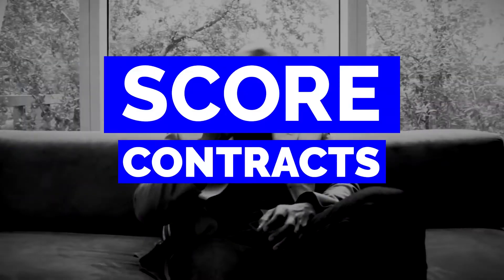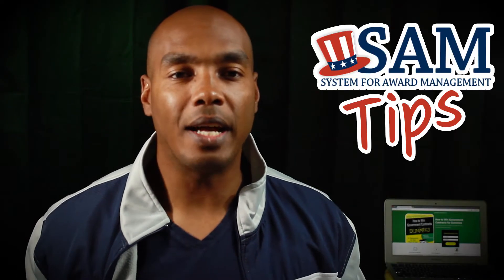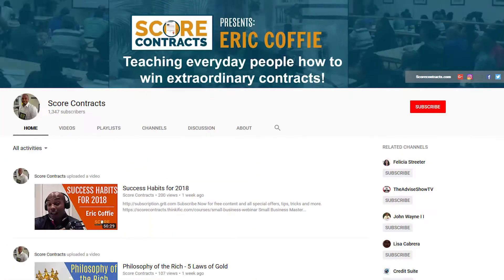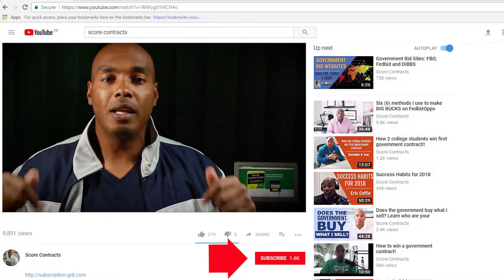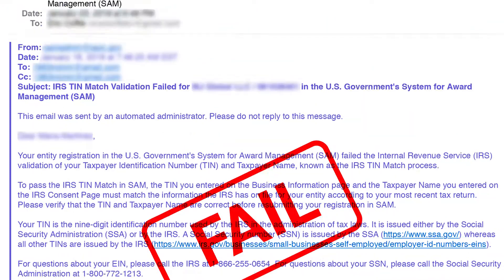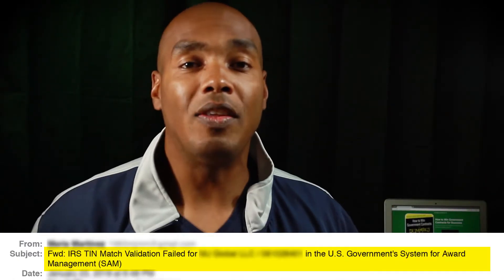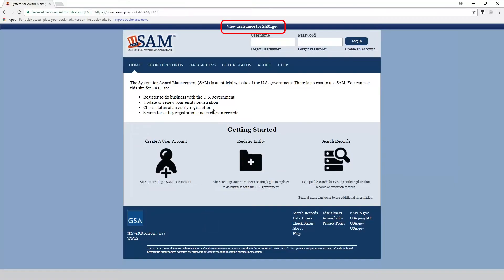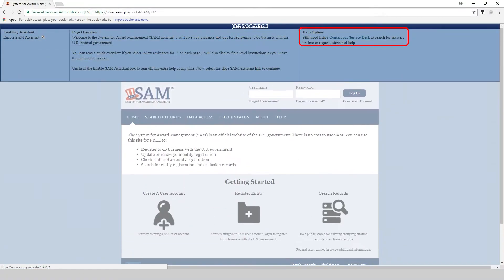IRS TIN Match Validation Failed System for Award Management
Ready to Break into Government Contracting? Join our FREE GovCon Course to get started.
Your journey to success starts here—don’t wait until it’s too late!

🏛️ JOIN THE FEDERAL HELP CENTER 🏛️
The Federal help center helps small businesses win large contracts through training and education!